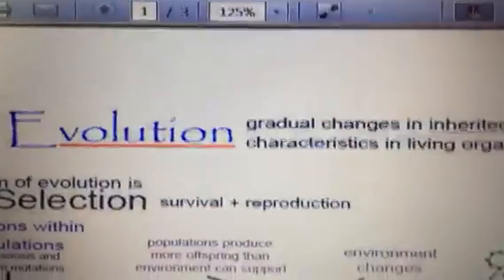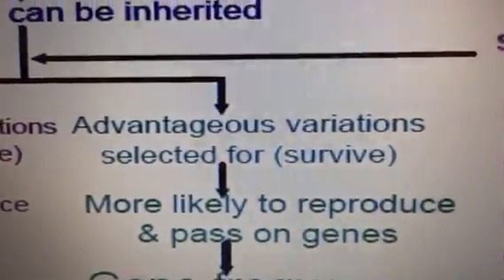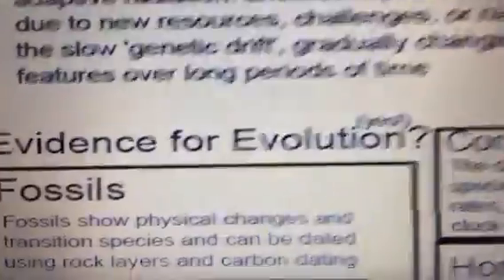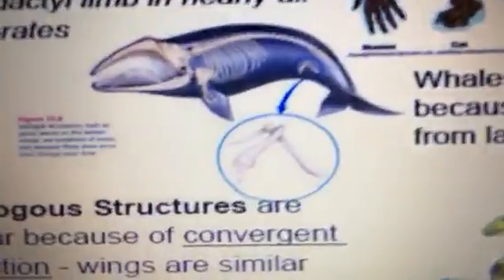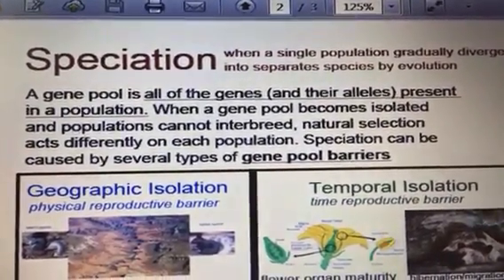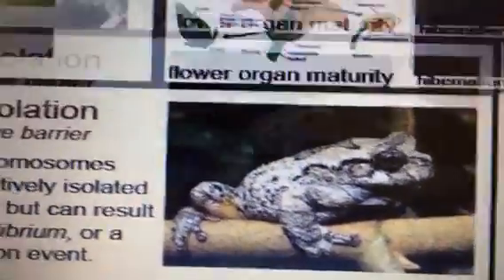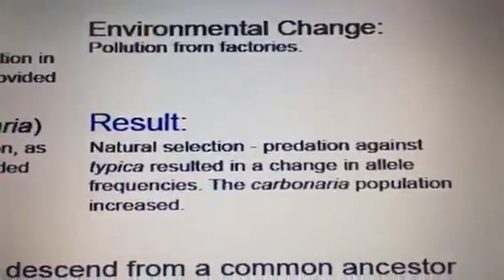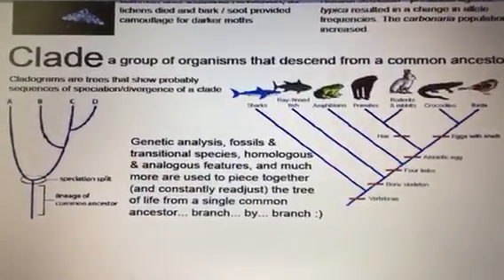Short Evolution Summary